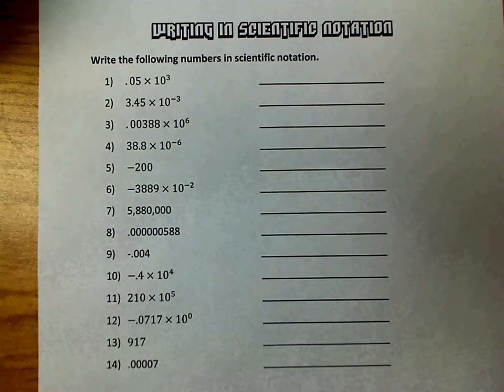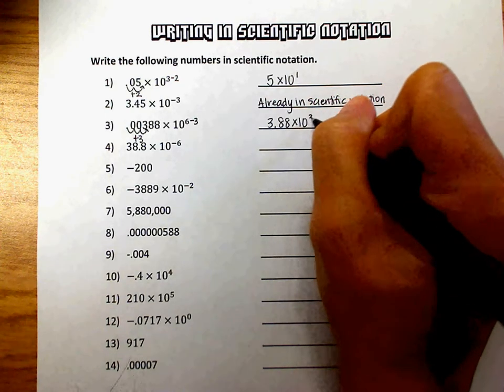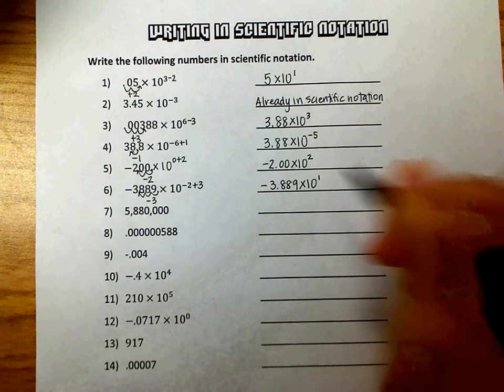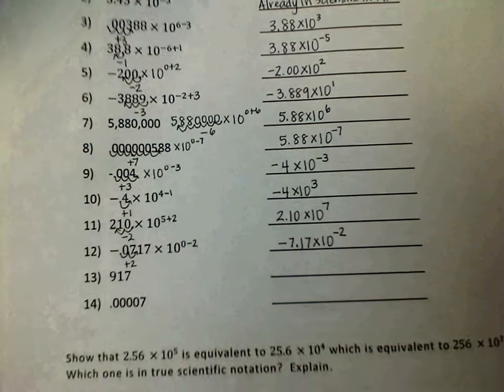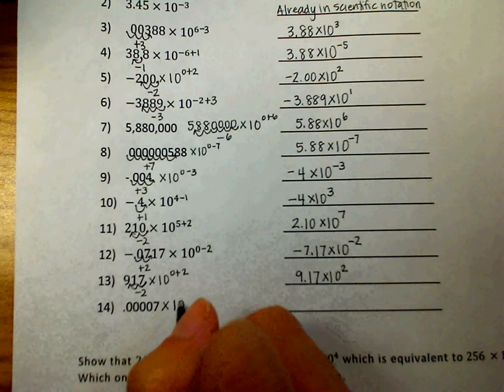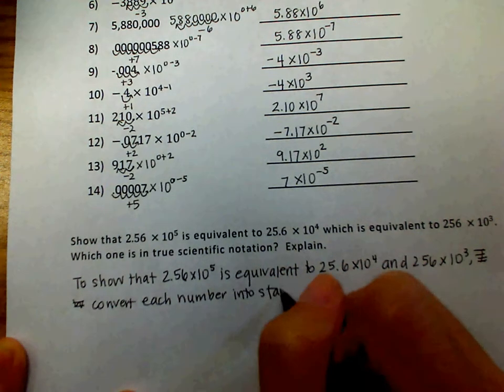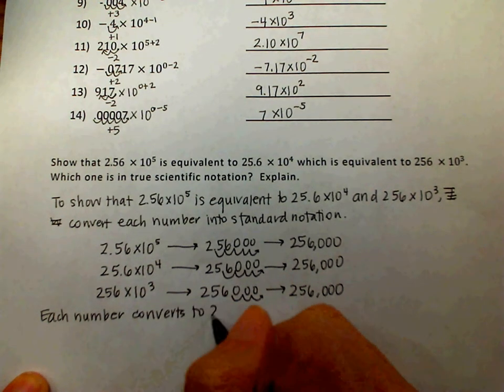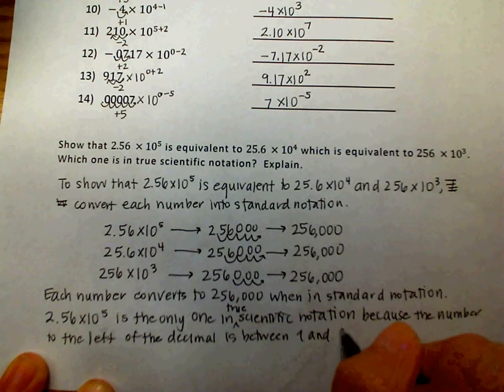WS "Writing in Scientific Notation"